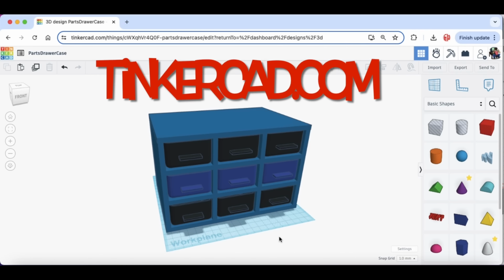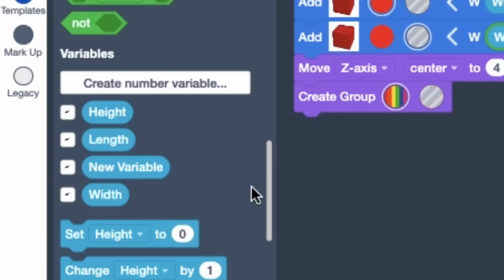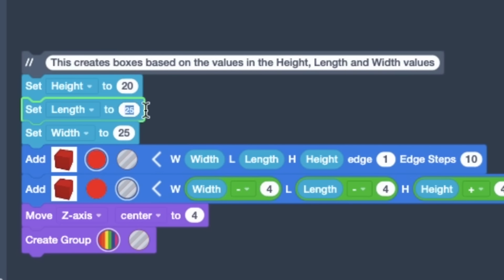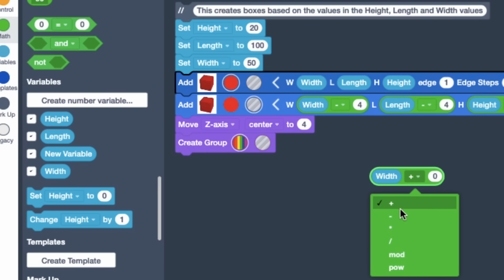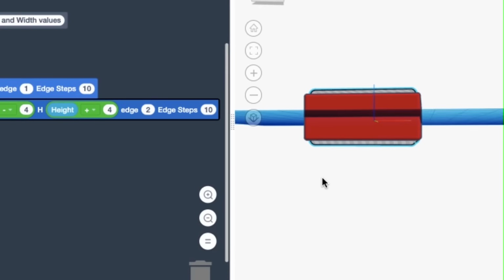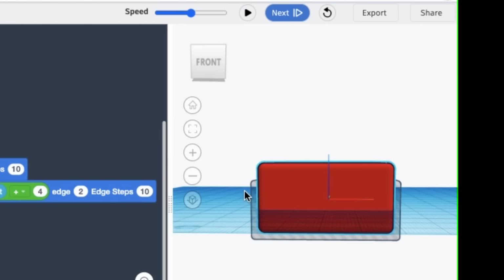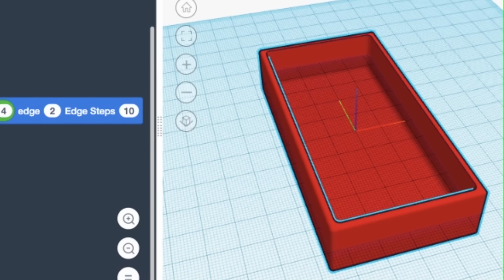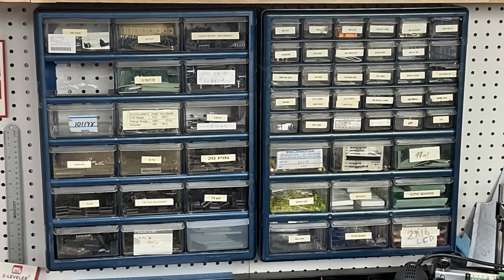Auto Generate 3D Prints using Tinkercad Code Blocks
Chuck shows you how to use Tinkercad Code Blocks to create custom 3D Print Creator apps.

Buy K1, K1C or K1 Max Extra Fast 3D Printers:
K1 Max Creality or Amazon
K1C or Amazon
K1 or Amazon

Filament Friday Tool Kit:

Filament Friday E-Leveler 2 for Bed Leveling:

For Older Ender 3's (Not Needed for Ender 3 SE)
(Original version

Nozzle Removal Tool:
1/4'' Socket

 Ender 3 Glass Bed:

Replacement Nozzles for CR10/Ender 3:

X-Axis Tensioner
Y-Axis Tensioner

Filament Friday Sticker:
Send Self Addressed Stamped Envelope to:
Electronic Products

Chuck's Arduino Book: